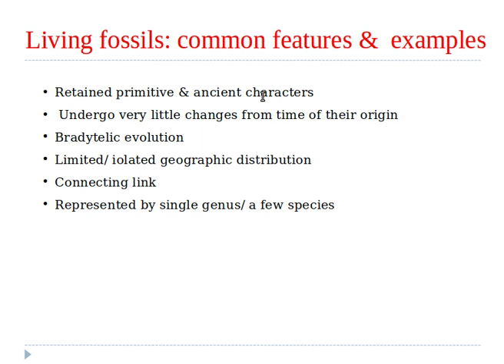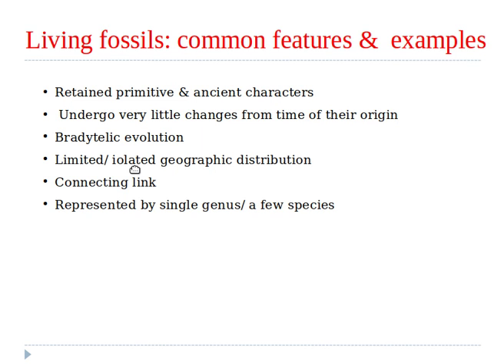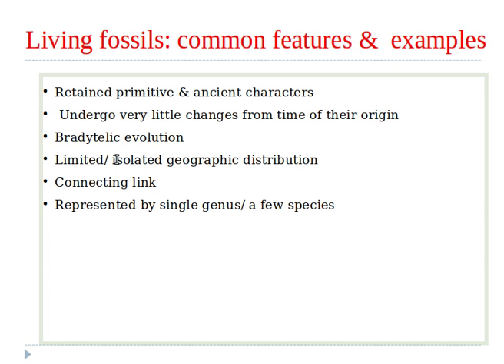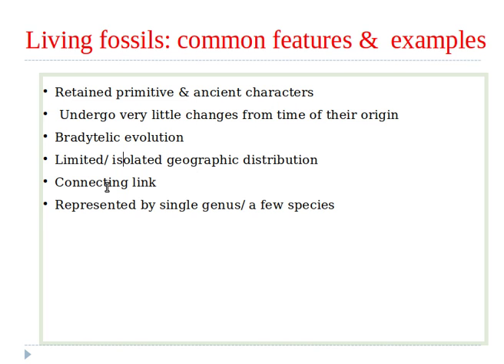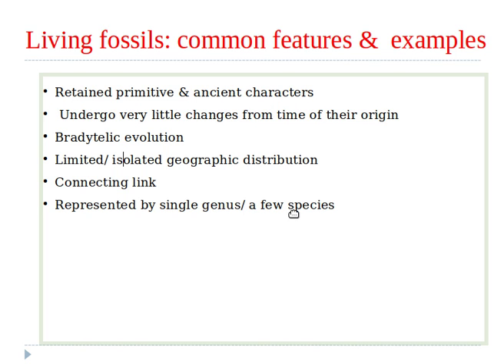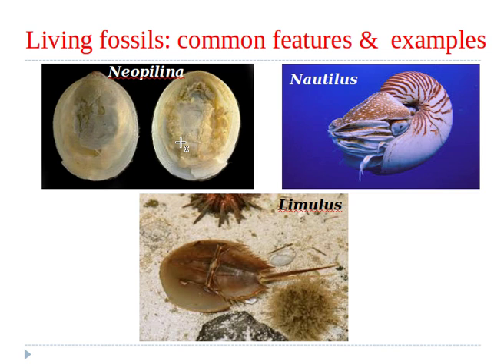Living fossils & Connecting links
Living fossils - Characters & examples
Connecting links